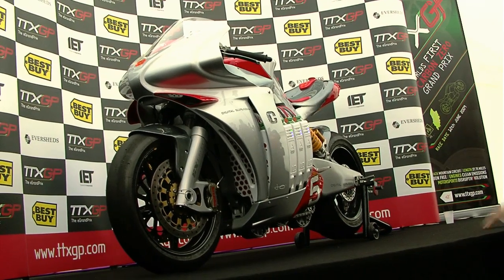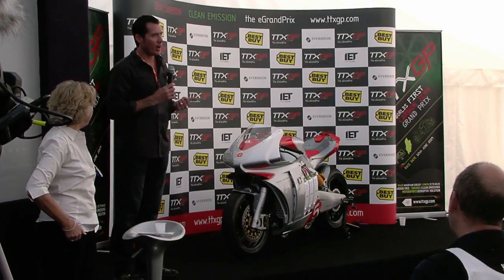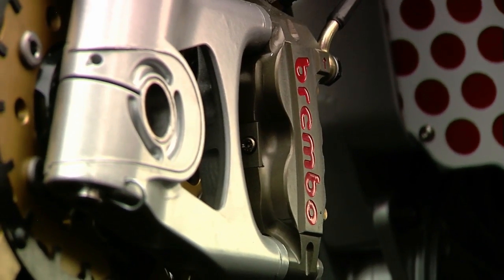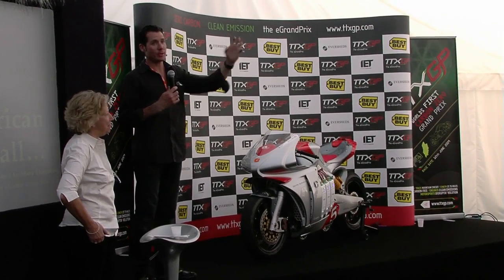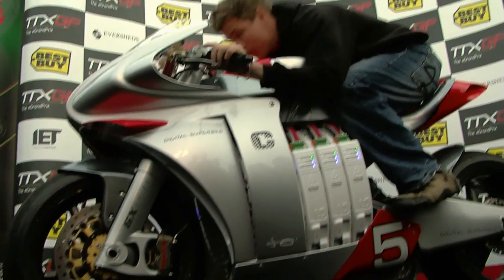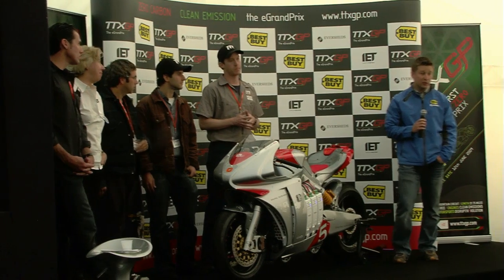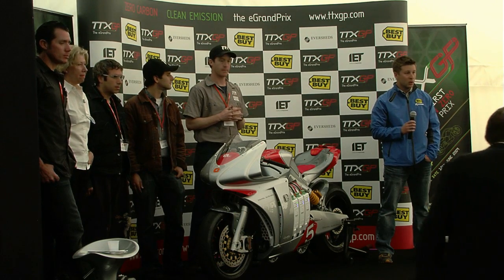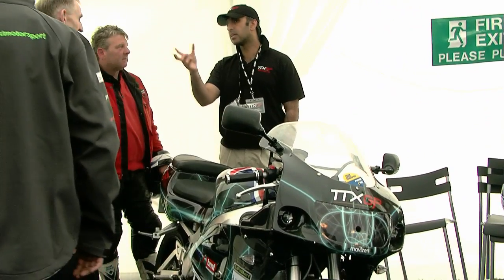Motoczysz E1pc Electric MotorcycleTTXGP Isle of Man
TTXGP Motoczysz motorbike presentation and question & answer session with Mission One, Electric Motorsport and Brammo